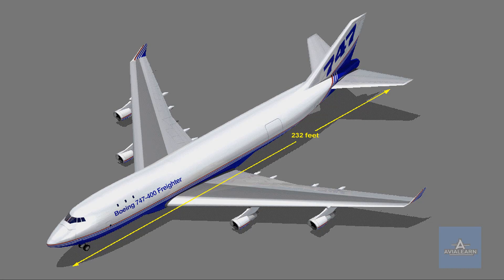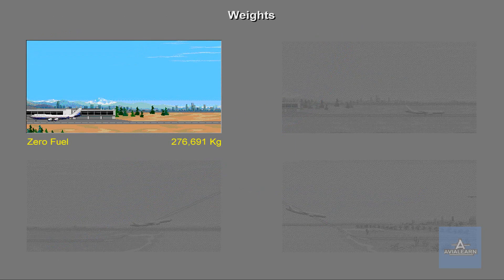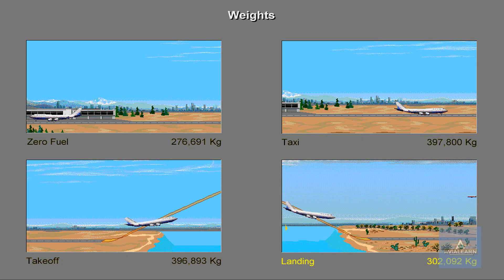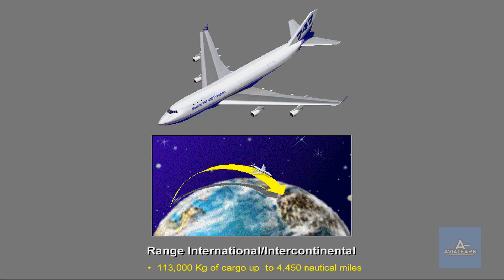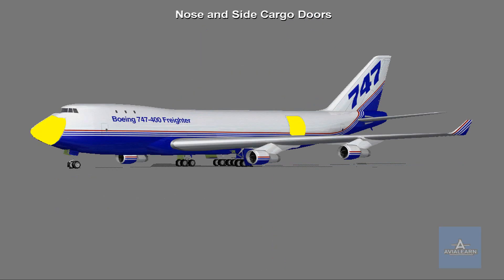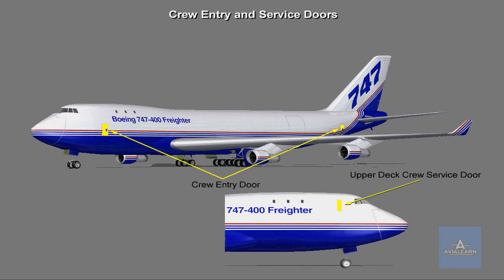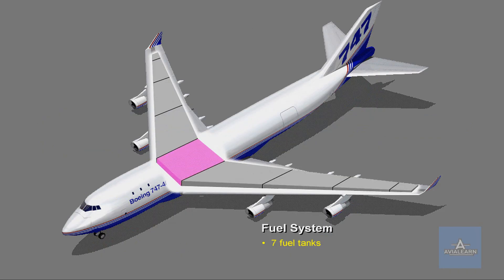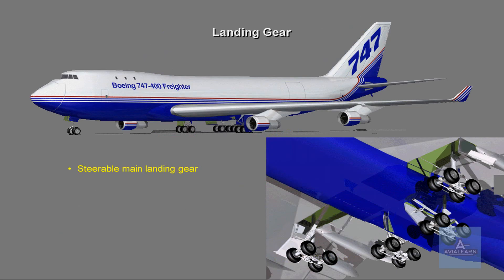B747-400 Freighter A/C Familiarization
This video is presentation about the Boeing 747-400 Freighter Airplane Familiarization